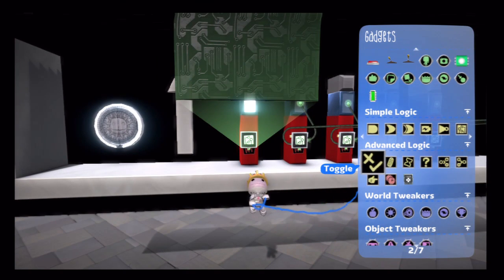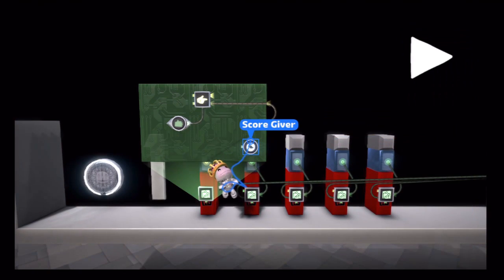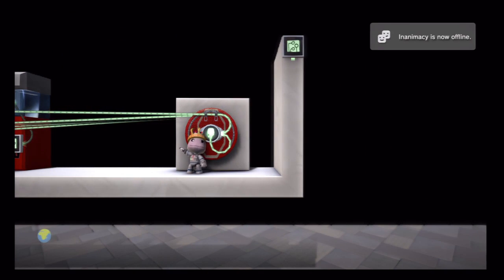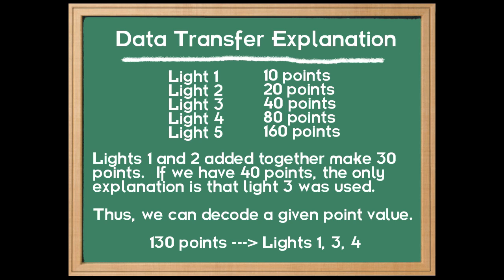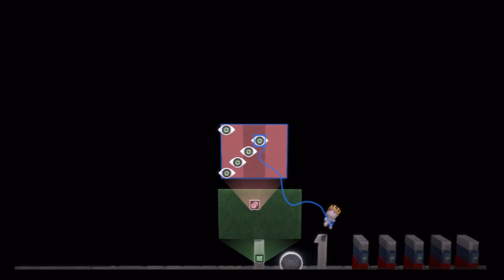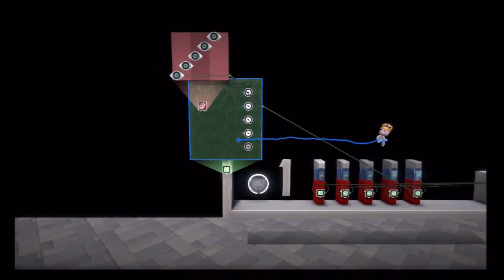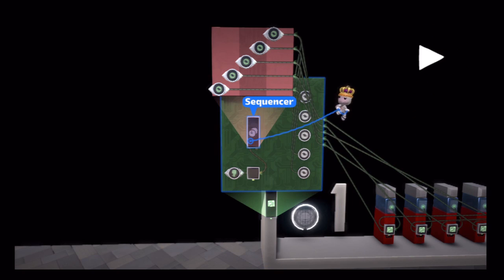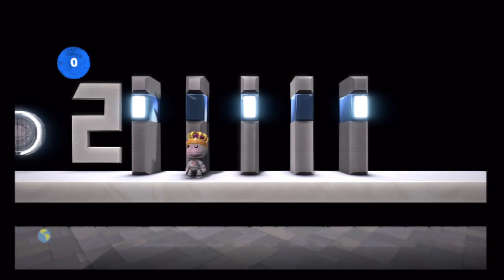LBP2-Torials 10: Level Linking and Data Transfer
Today we extend the ability to loop linked levels by illustrating how data may be transferred between linked levels.  The idea is very simple on the surface and has some nice potential.

Additional notes: Scores are capped at 1,000,000 points, so the amount of data that is transferred is limited.  Also, score givers max out at 10,000 points.  You can use more than one score giver for values above 10,000 points.

Cheers,
Comph